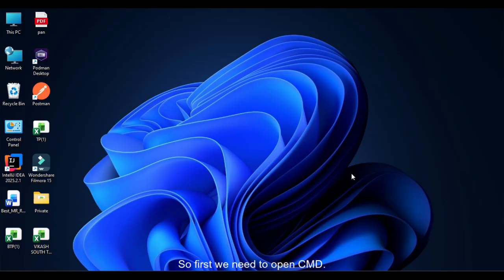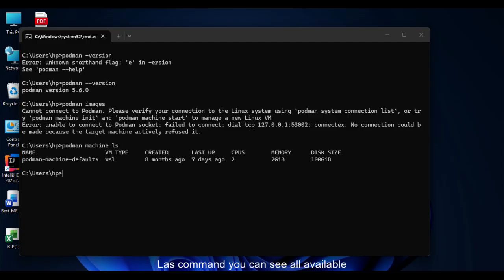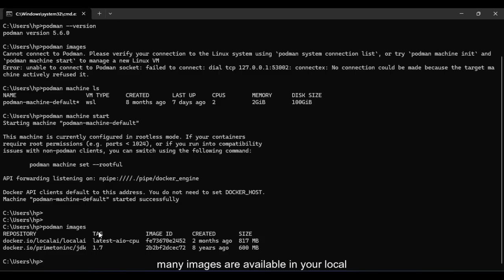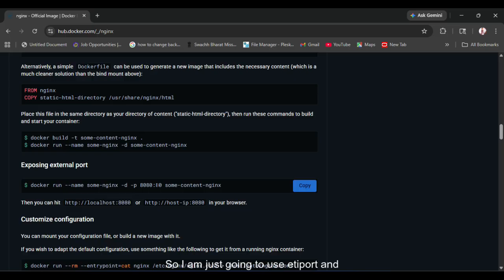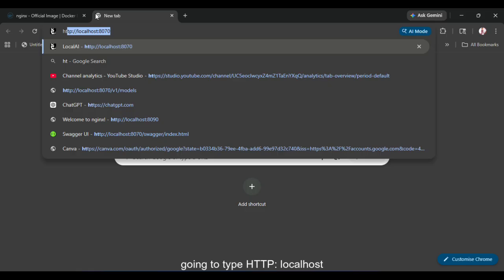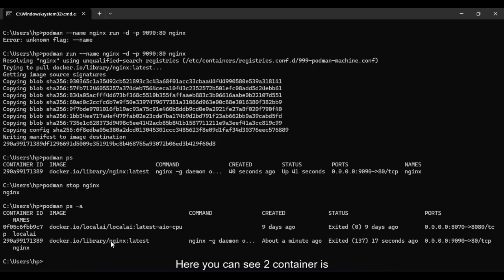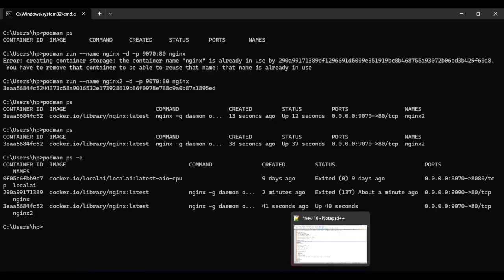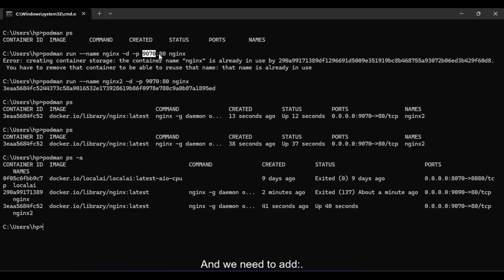Lecture 11 :: Podman Port Mapping Explained | Access Container Apps in Browser (2026–2027)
In this lecture of the Podman Beginner Series, we will learn how Podman Port Mapping works and how to access containerized applications directly from your browser.

You will understand:

What is Port Mapping in Podman
Why port publishing is required
Difference between Container Port and Host Port
How to use -p option in Podman
Run web applications inside containers
Access container apps using localhost/browser
Real-time examples with Podman containers

This tutorial is perfect for:

DevOps Beginners
Docker & Podman Learners
Java Developers
Spring Boot Developers
Containerization Enthusiasts

Technology Used:
- Podman
- Spring Boot
- Java
- Linux Containers

Commands Covered
podman run --name nginx -d -p 9090:80 nginx
podman run --name nginx2 -d -p 9070:80 nginx
podman ps